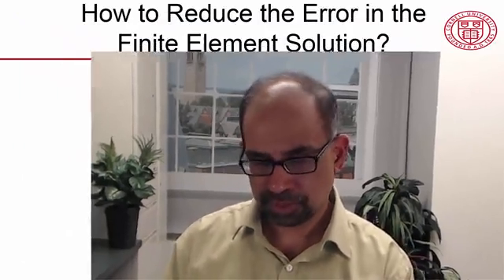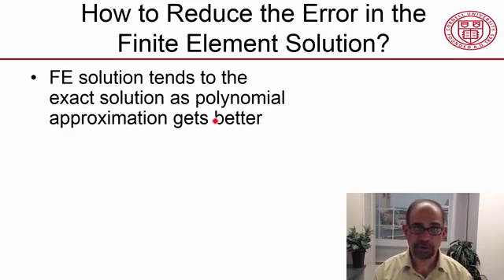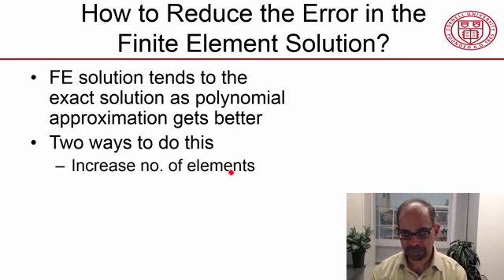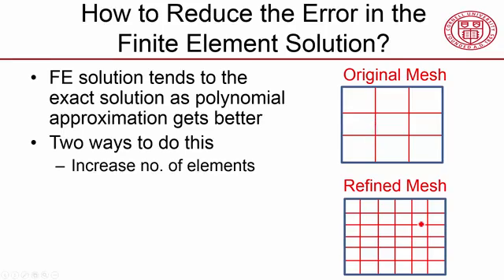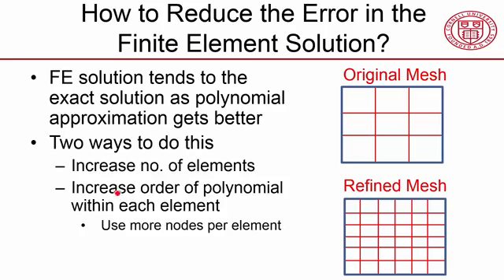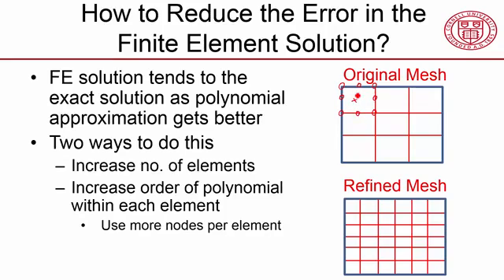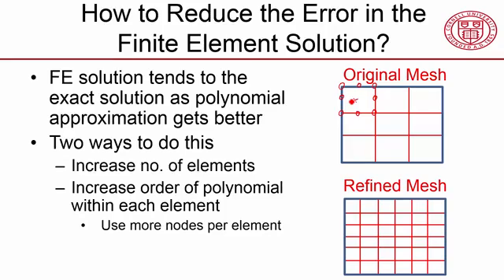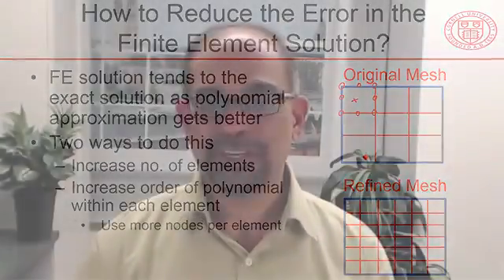Lecture 29 // How to reduce the Error in Finite Element Solution // Ansys course // Simulation